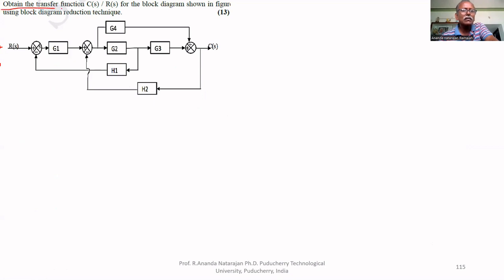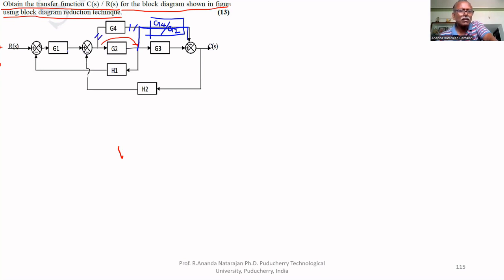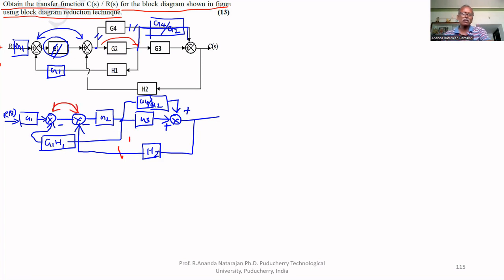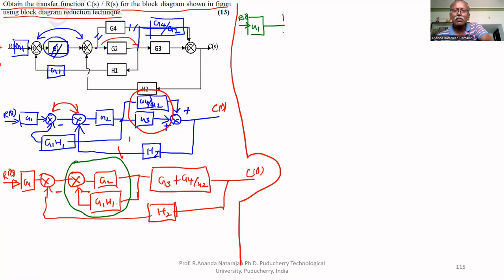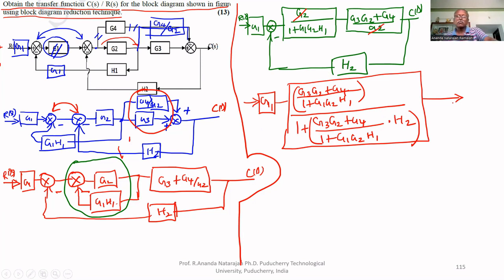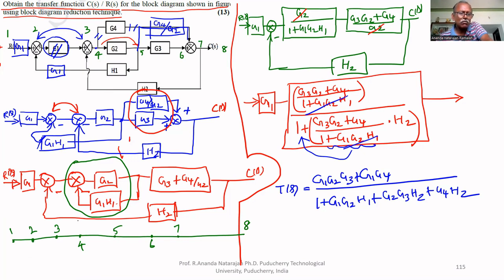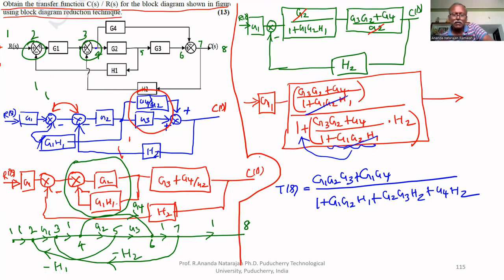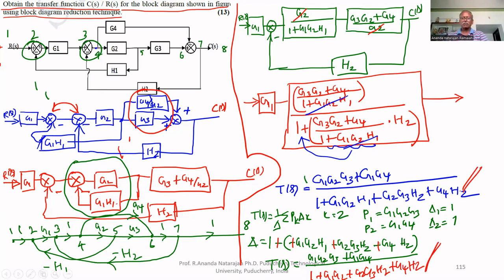1 11 Control system Engineering : Block Diagram Reduction Technique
Obtain the transfer function C(s)/R(s) for the block diagram shown in figure using block diagram reduction technique. ece engineering annauniversity controlsystems controlsystem EC3351 Refer to the book for further details